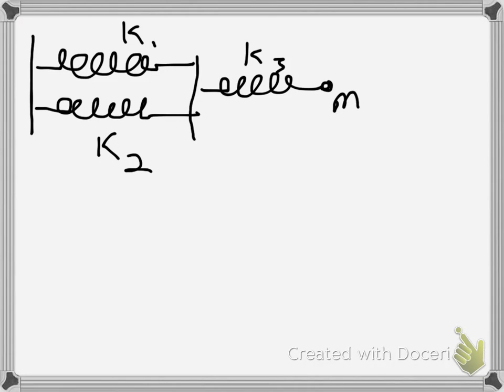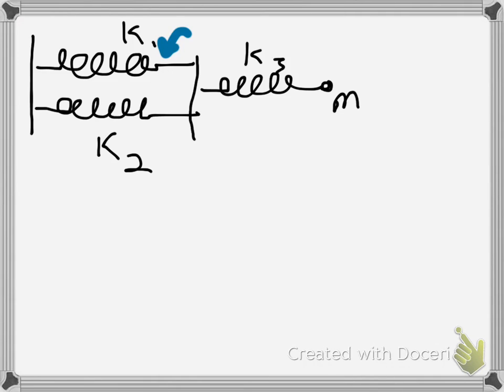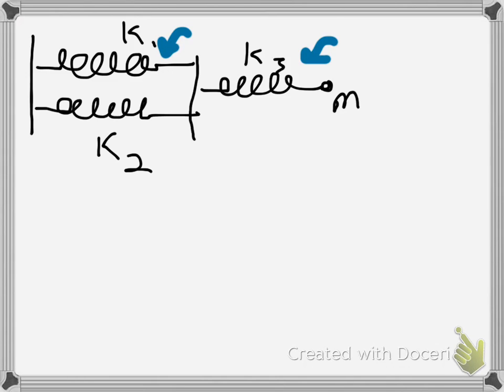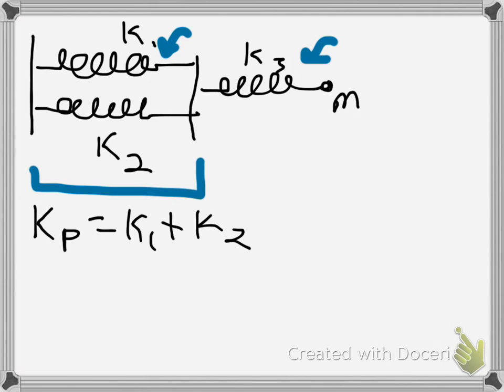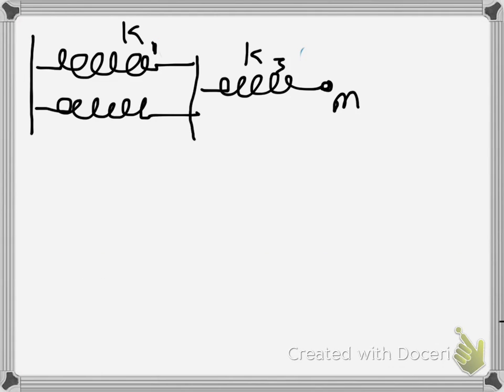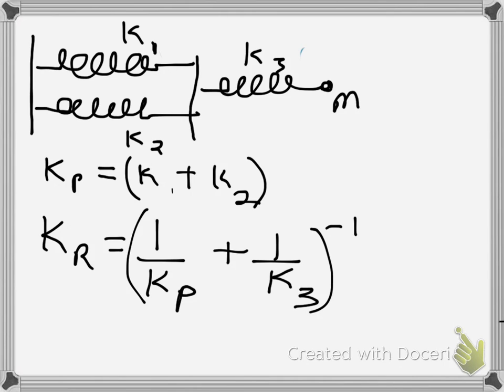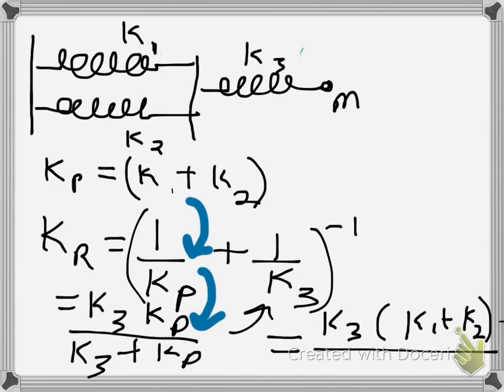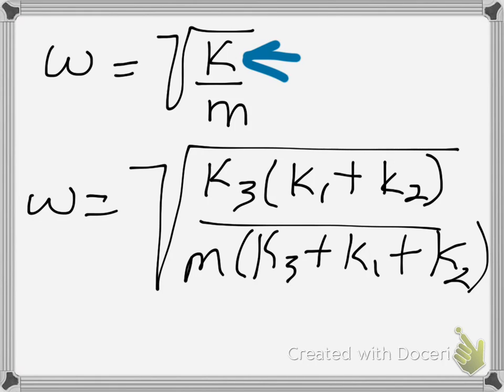Spring constants in series and parallel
Example of finding effective (or resultant) spring constants in series and parallel.